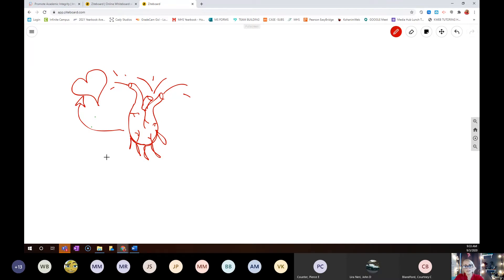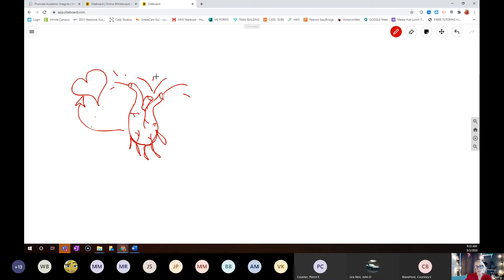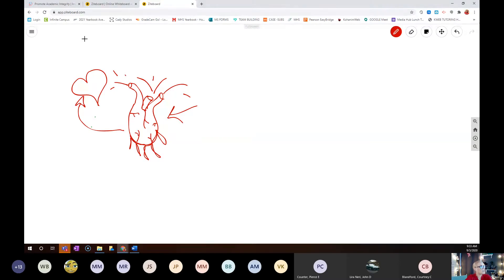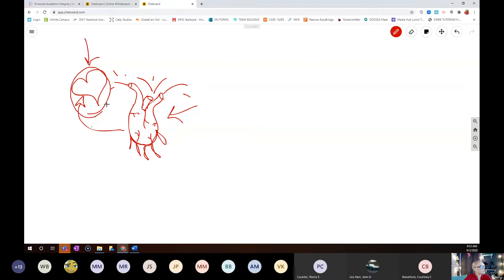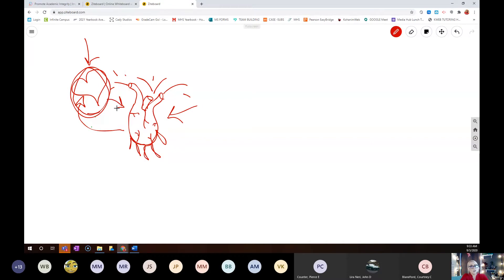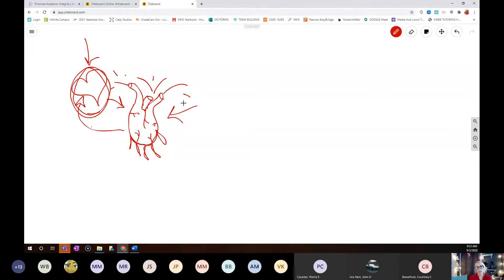SYMBOL, METAPHOR, AND GLASS CASTLE SEPT 3RD